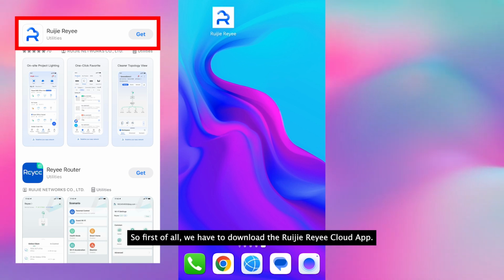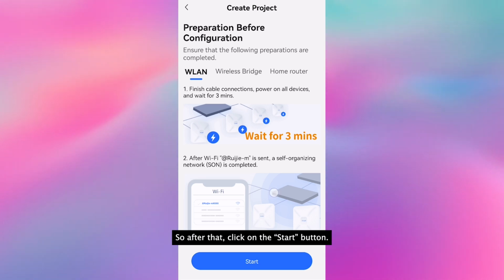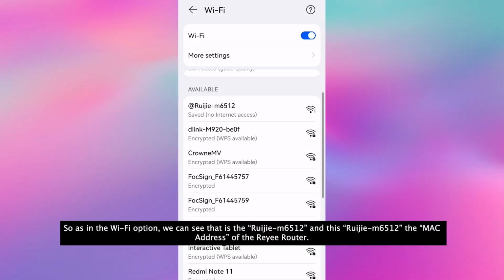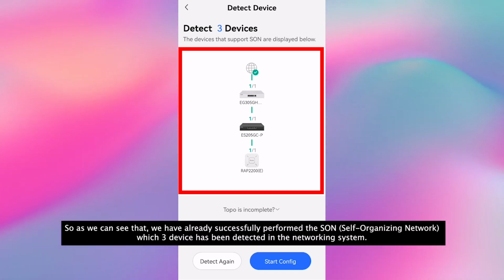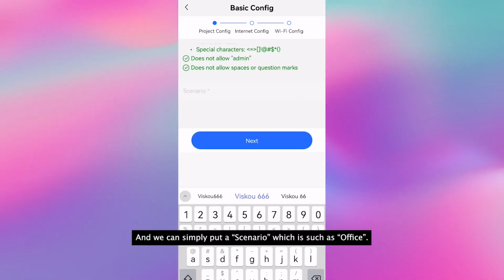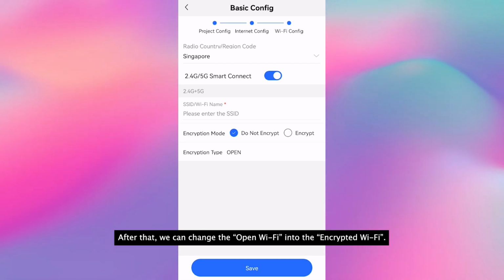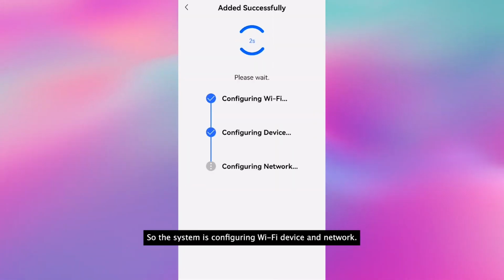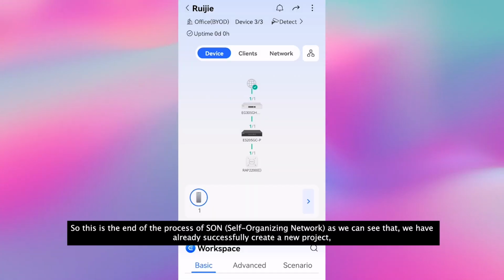[Ruijie Reyee] How To Setup Ruijie Reyee Devices with SON using Ruijie Cloud App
Welcome to watch Ruijie Series : HOW TO Configure SON Using Ruijie Cloud App!

In this video, we will guide step-by-step tutorial on configuring Self-Organizing Network (SON) with Ruijie! You will learn through the entire process, making it easy for you to enhance your network performance and reliability.